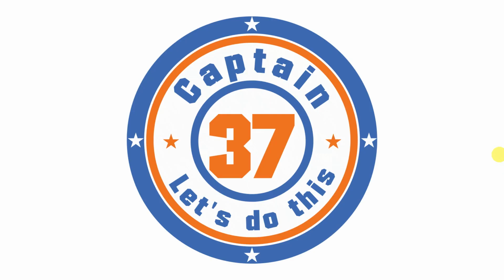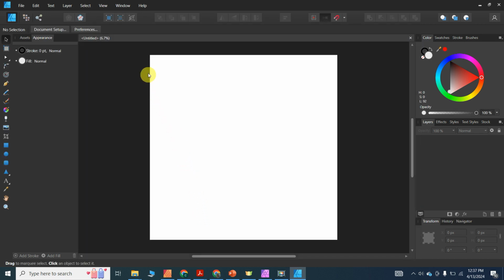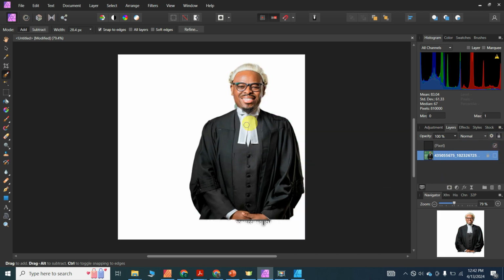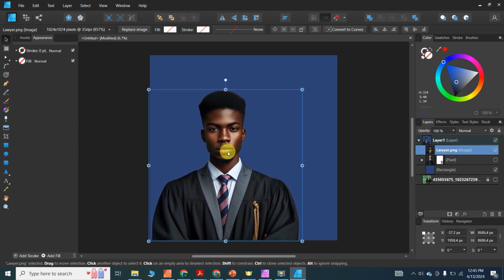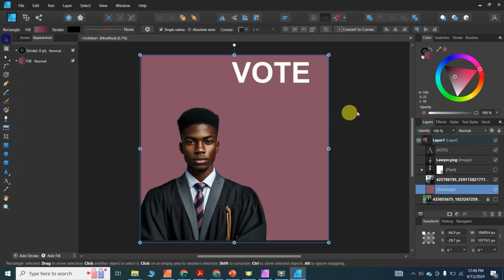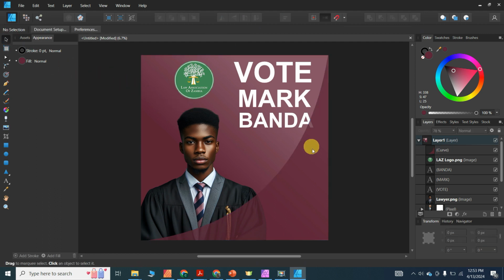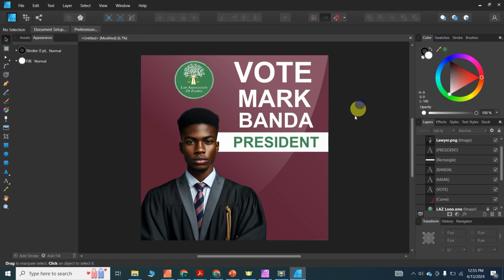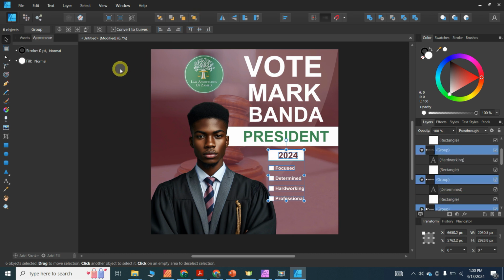Creating the LAZ President that does not exist!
In this video I take you through how to create a poster. Different programs can be used.

It is a demonstration video and should be taken just as that. This video does not endorse any particular candidate nor does use of any images, persons or assets serve as endorsement.